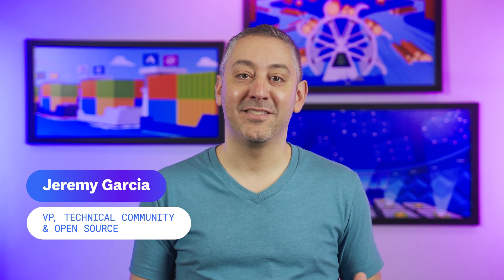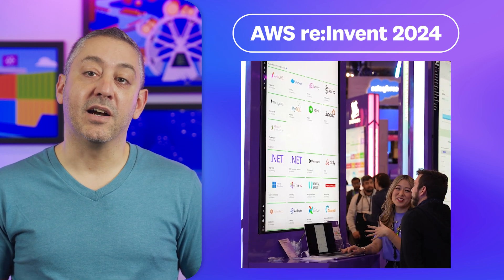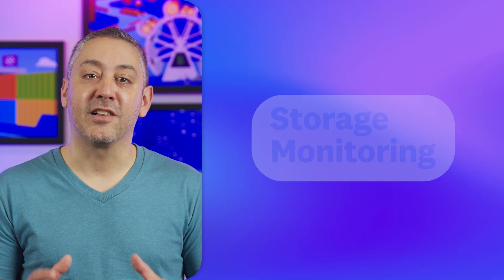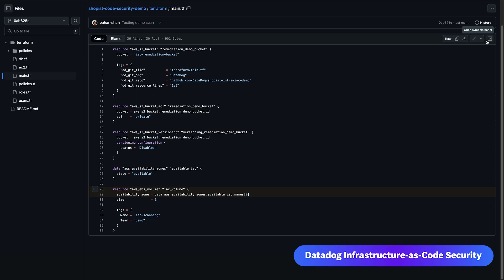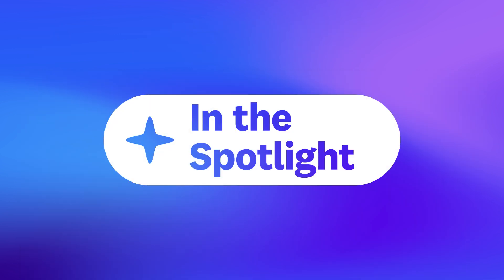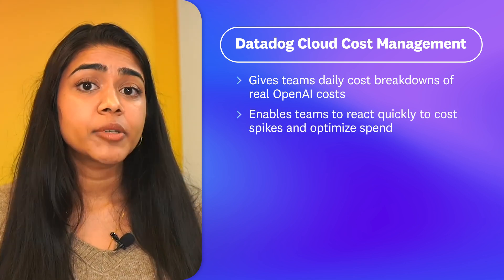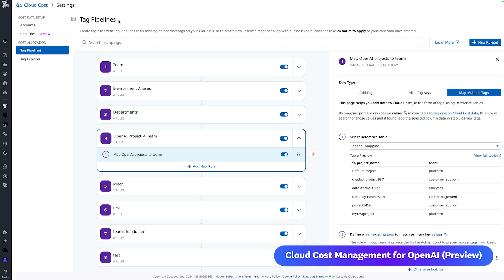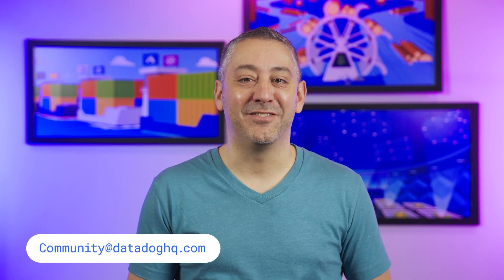This Month in Datadog: Monitor OpenAI costs, Kubernetes Active Remediation, IaC Security, and more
Datadog is constantly elevating the approach to cloud monitoring and security. This Month in Datadog updates you on our newest product features, announcements, resources, and events. To learn more about Datadog and start a free 14-day trial, visit Cloud Monitoring as a Service | Datadog. This month, we put the Spotlight on Datadog Cloud Cost Management for OpenAI.

00:00 This Month in Datadog
00:45 Datadog at KubeCon North America and AWS re:Invent 2024
1:29 New Feature: A trio of new features for monitoring AWS resources
2:53 New Feature: Datadog IaC Security
3:42 New Feature: Kubernetes Active Remediation
4:11 New Features Roundup
4:33 Spotlight: Datadog Cloud Cost Management for OpenAI

Monitor AWS Trainium and AWS Inferentia with Datadog for holistic visibility into ML infrastructure blog
Gain comprehensive visibility into your ECS applications with the ECS Explorer blog
Optimize and troubleshoot cloud storage at scale with Storage Monitoring blog
Secure your cloud environment from end to end with Datadog Infrastructure-as-Code Security blog
Troubleshoot and resolve pod issues easily with Kubernetes Active Remediation blog
Achieve total app visibility in minutes with Single Step Instrumentation blog
Get complete Kubernetes observability by monitoring your CRDs with Datadog Container Monitoring blog
Unify security operations with standardized logging using Datadog Observability Pipelines and Amazon Security Lake blog
Stream logs in the OCSF format to your preferred security vendors or data lakes with Observability Pipelines blog
Build Datadog workflows and apps in minutes with our AI assistant blog
Monitor your OpenAI LLM spend with cost insights from Datadog blog